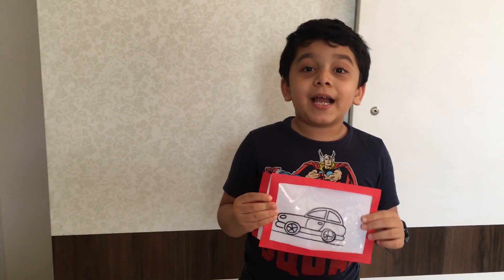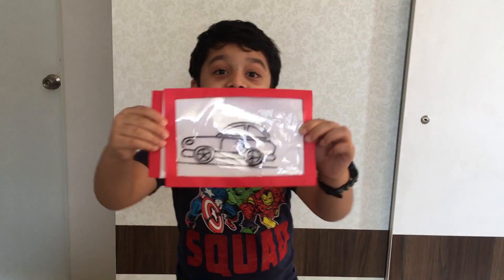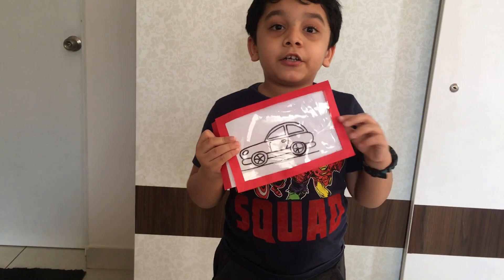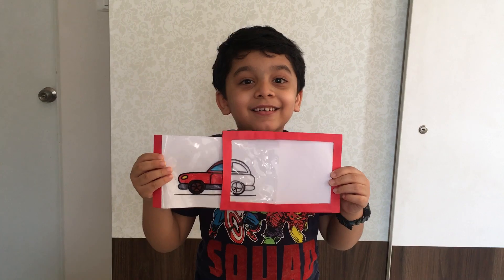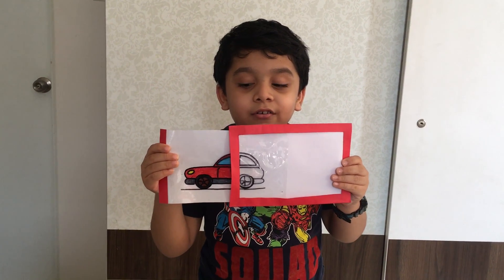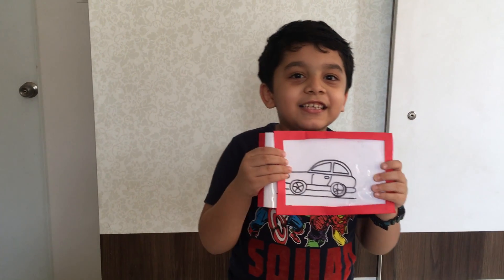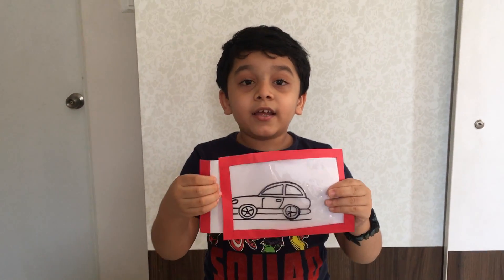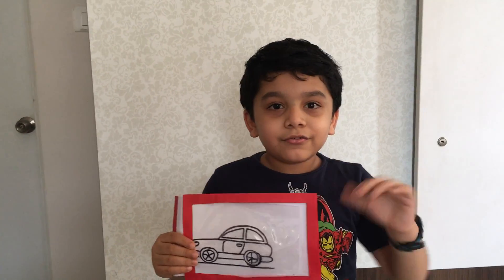Magic Card - A simple magic trick that you can try at home!